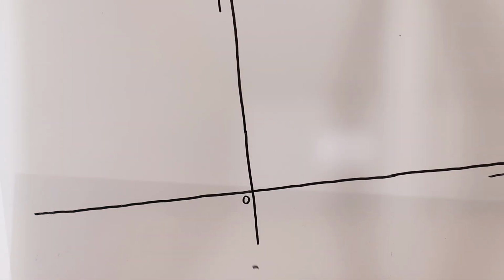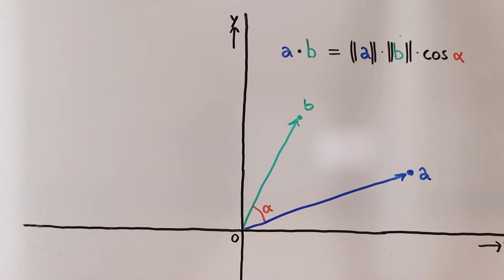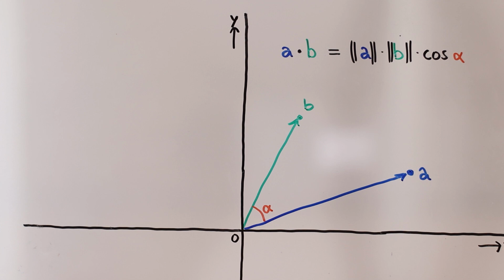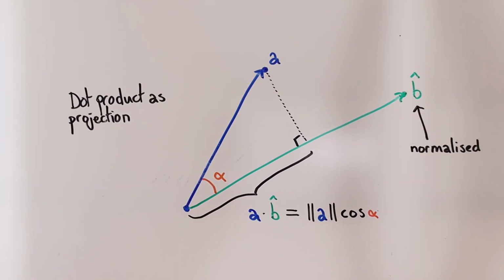Some Handy Expressions in Cartesian Coordinates - [Look It Up]